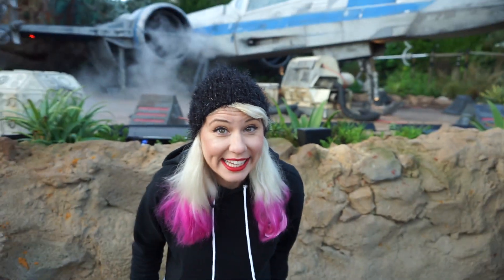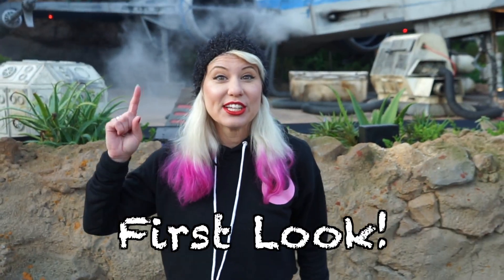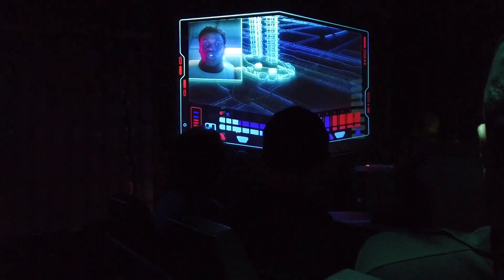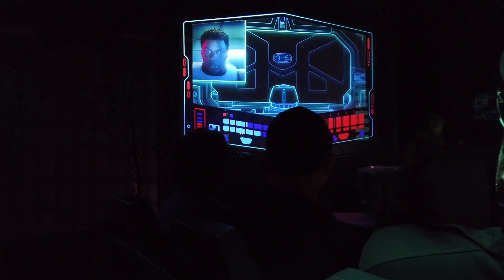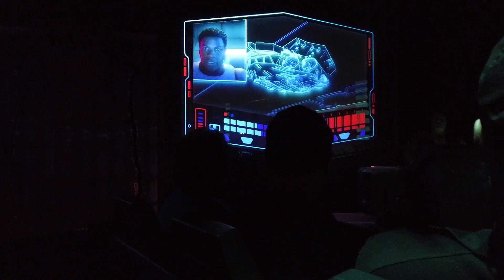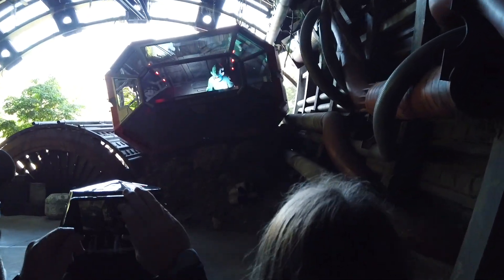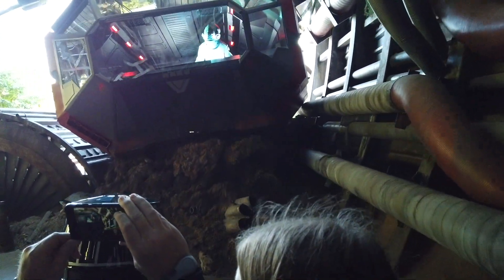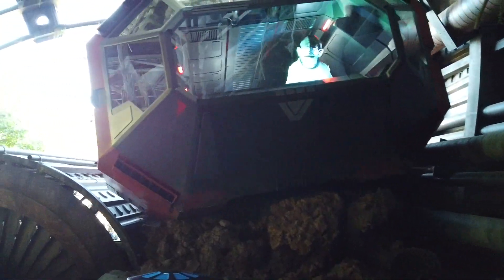Rise of The Resistance | Star Wars: Galaxy's Edge Highlights | POV | First Look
Tour Guide Barbi shows you the BEST parts of the brand new Rise of the Resistance at Star Wars: Galaxy's Edge at Disney's Hollywood Studios in Orlando, Florida. This is one the best new rides at Disney! Come check it out with us.

You might want to check this out: "Harry Potter Universal Studios: Where Should You Spend Your Money? Hogsmeade VS Diagon Alley"